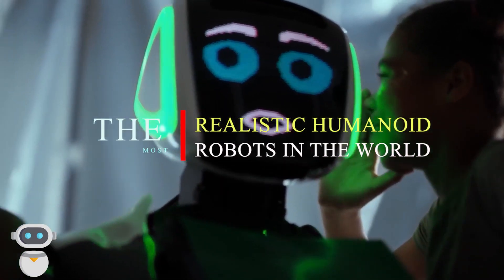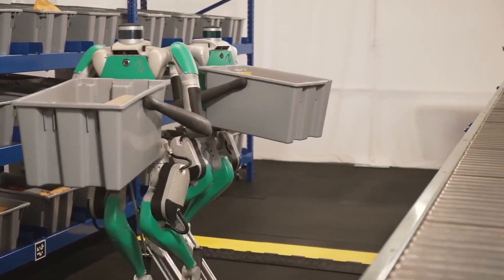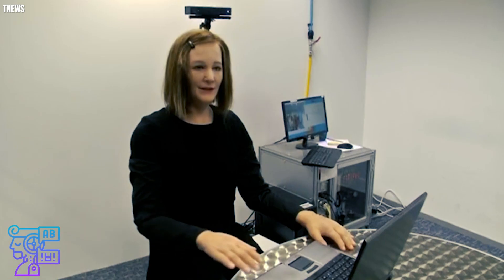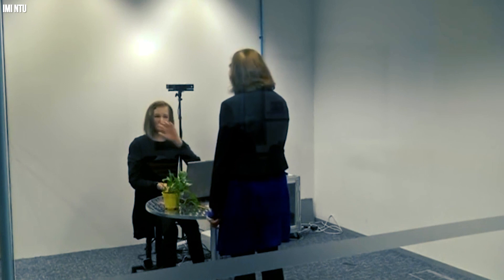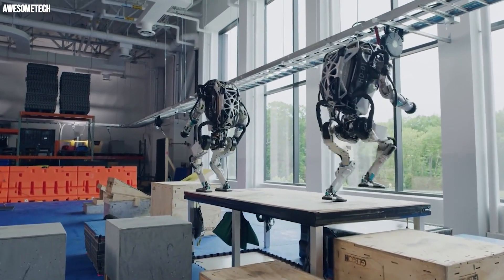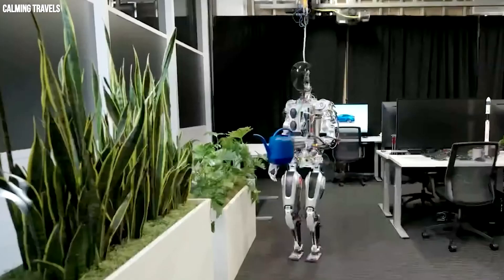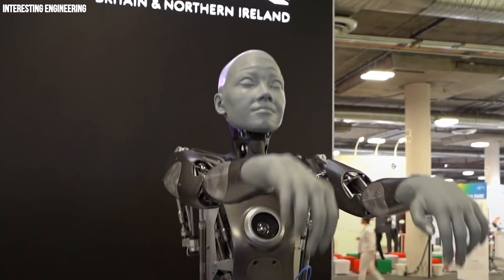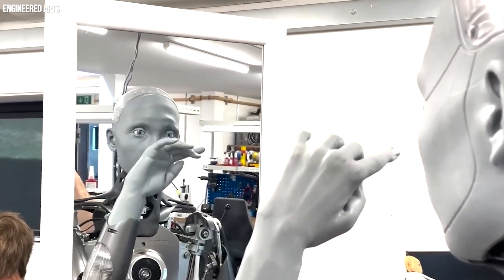Insane Humanoid Robots You Won't Believe Exist🤯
The most realistic humanoid robots in the world are planned to be lifelike. These bots are particularly trained to service robots designed to function alongside humans and their equipment. These humanoid robots have skin and eyes, but they are not built of flesh and bones. They are used for inspection and maintenance.
The most advanced of these bots can carry out a conversation and recall your last words to them. These advanced robots that can pass for humans in everyday situations may one day assist those who are not able to do it on their own, such as the elderly, young children, or those with disabilities.

0:41 Geminoid DK
2:01 NADINE
3:35 Atlas
4:48 Tesla Bot
6:09 Ameca